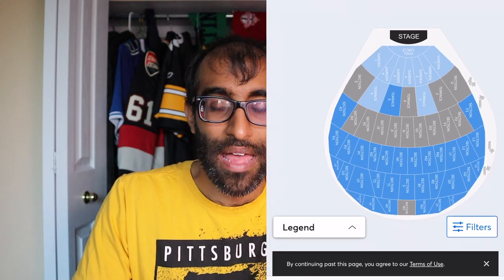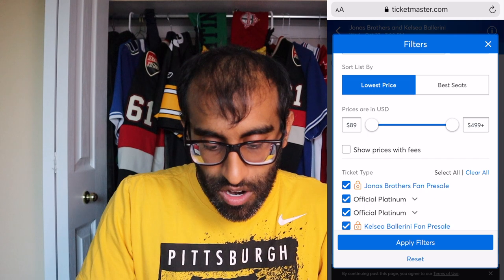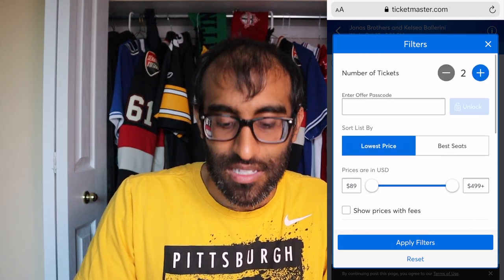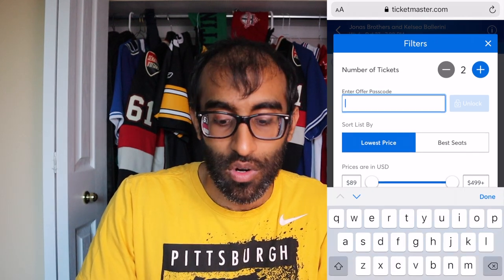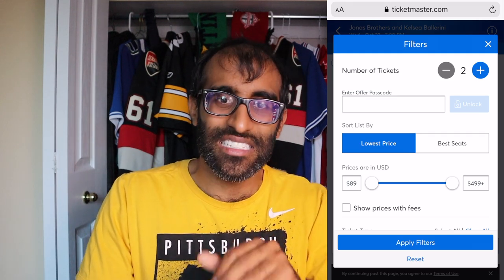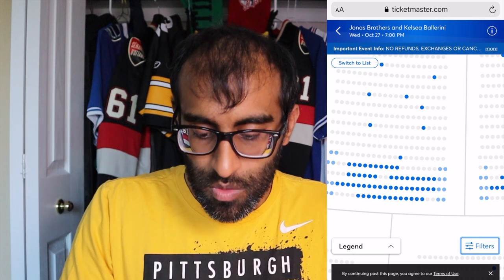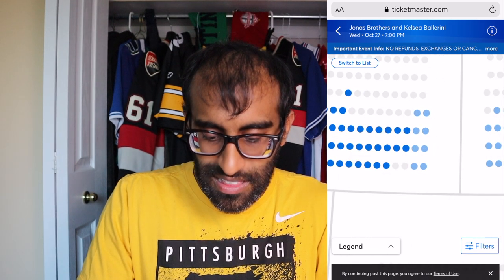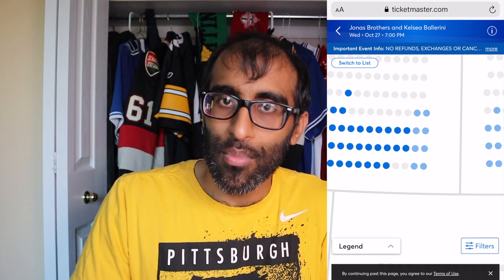WHAT ARE PRESALE CODES, WHERE TO FIND THEM AND HOW TO USE THEM ON TICKETMASTER | TICKET TIP THURSDAY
What even are presale or promotional codes you may ask? It's just a mix of letters of numbers that give you access to early access on tickets and potentially ticket discounts as well! Wondered how to use them on Ticketmaster though? Let's find out together!

00:00 \\ Introduction
00:57 \\ What is a Presale Code?
1:58 \\ How To Find Presale Codes
3:42 \\ How To Use Presale Codes On Ticketmaster

First off, what is a presale code? It's pretty much a little 'secret' that isn't so hidden usually that gives ticket buyers the ability to buy tickets in advance of the general sale. They can offer you discounts, early access, unlock different seating options and more!

So where do you find them you may ask? Well, they aren't that hard to find usually, as the more people with access to them, the more tickets the venue and artist can sell. A lot of times codes are simply given out via fan newsletters and forums to help fans of the band get access to tickets when they come to town. Fan club seating generally are offered a better allocation of seats compared to the general sale as the artist would want to reward those fans who are committed to them!

Another way of getting presale codes is by being a specific credit card holder, such as with American Express or Citi. They will offer presale access and premium seating access to credit card holders for numerous tours and events throughout the year, so having access to these cards will give you options that just don't exist to everyone. Some of these cards do come with annual fees though so keep that in mind when trying to lock these down.

Lastly, you can always search across Google to find codes sometimes though it will be more hit and miss depending on whether it's a general or unique presale code. If a code is only available to season seat holders or fan club members, then you may need to pay for access to these codes, so just keep that in mind too. Not every presale is accessible to everyone as there are certain benefits locked away for those who are committing more money (not always, but more often than you may realize).

So how do you actually go ahead and use these codes on Ticketmaster? Just following along as there are a few different ways of doing so.

Generic Presale Codes:
American Express (they have multiple, some may/may not work every time) - Amex card is required to checkout: AMEX | INGOLD | PLATINUM | 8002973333
Citi - Citi card required to checkout: 412800
Live Nation: COVERT
Live Nation also has a monthly code that changes. Can find these on their social media or signing up for their newsletter
Ticketmaster Verified Fan Presales: Unique codes, require sign-up

Looking to buy tickets?
Stubhub is the first place I look to buy tickets and compare ticket prices
Vivid Seats lets you save $10 on your first purchase when buying through the app!
To buy tickets and postseason reservations on Lunatix, check out available inventory
Sign up for Rakuten and start earning cash-back on every single ticket purchase
Get your American Express credit card and start buying presale tickets